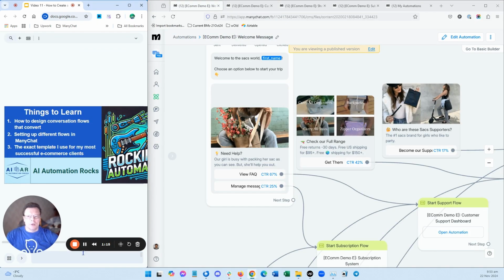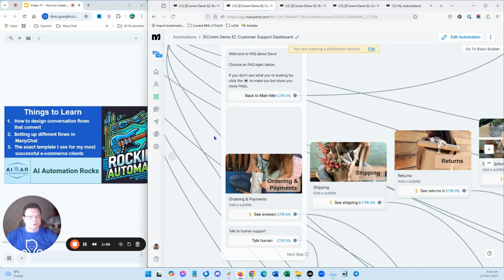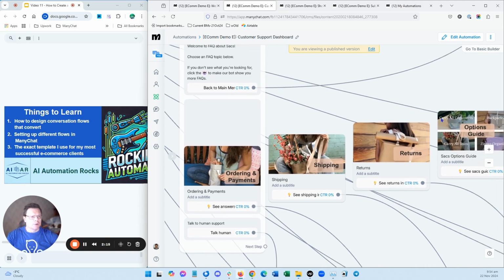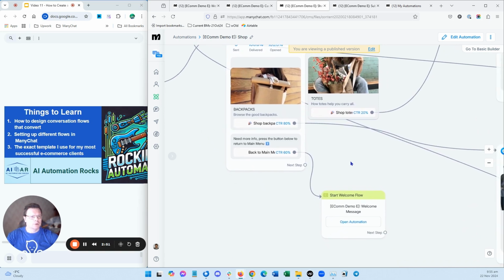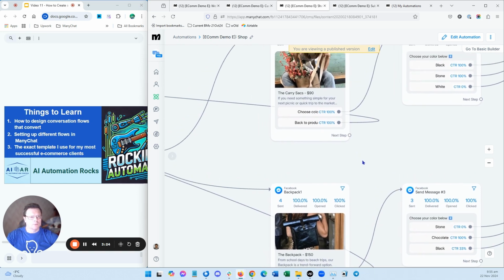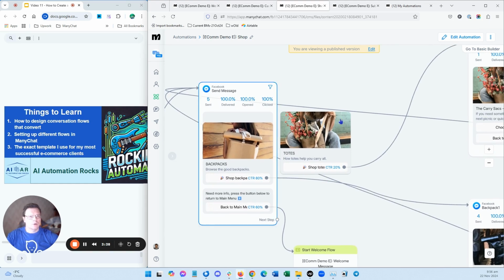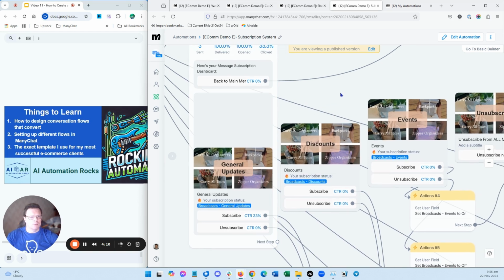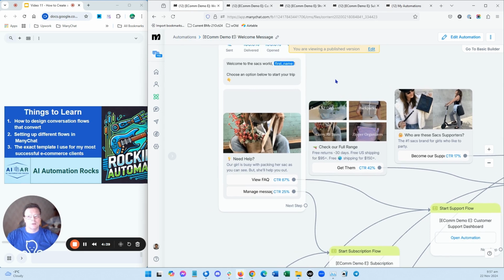How to Create a Sales Driven Chatbot for Your E commerce Store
Transform your e-commerce store with a powerful sales-driven chatbot that works 24/7! In this comprehensive tutorial, you'll discover step-by-step instructions for creating a conversion-focused chatbot using ManyChat. Perfect for store owners looking to automate their sales process and boost revenue.

Learn how to:
• Design engaging conversation flows that guide customers to purchase
• Set up products based on customer preferences
• Implement proven sales funnel strategies